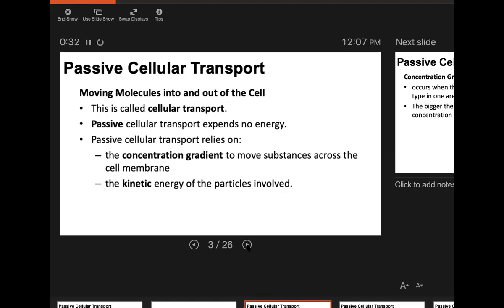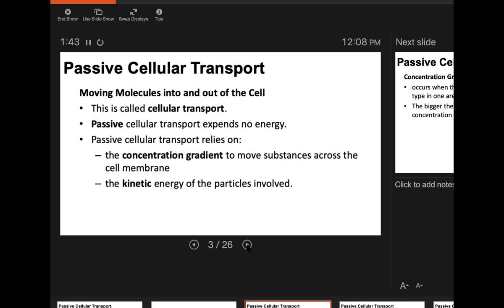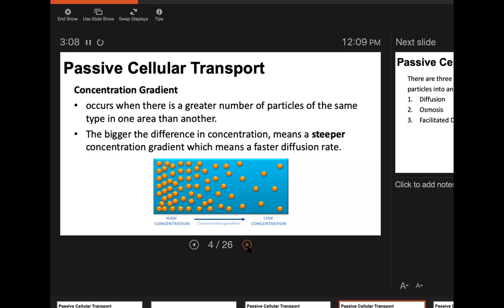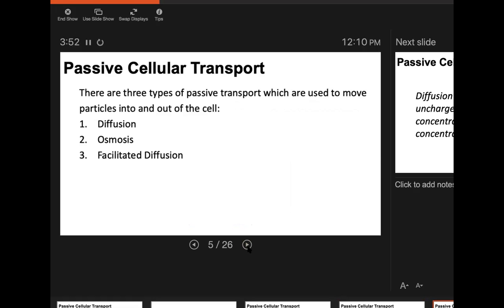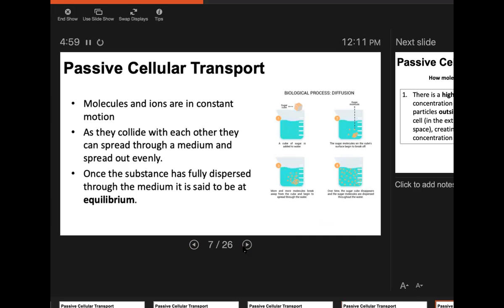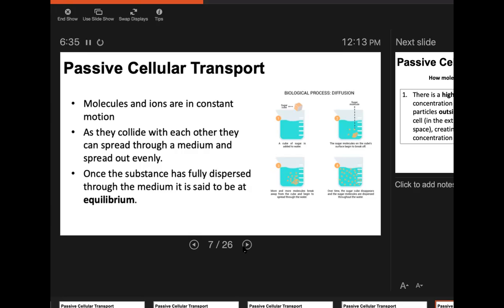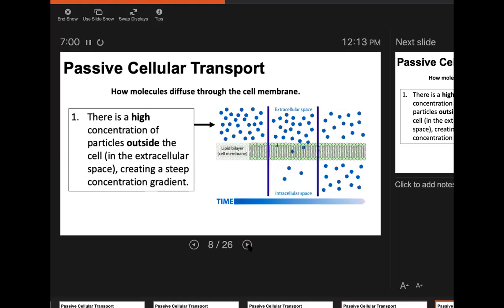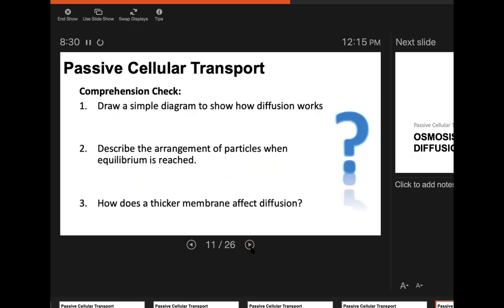Cell Transport Notes: 10/13/2020